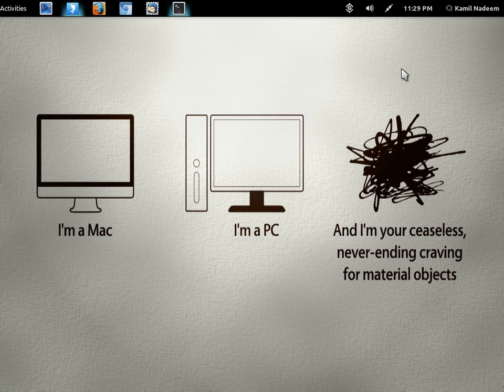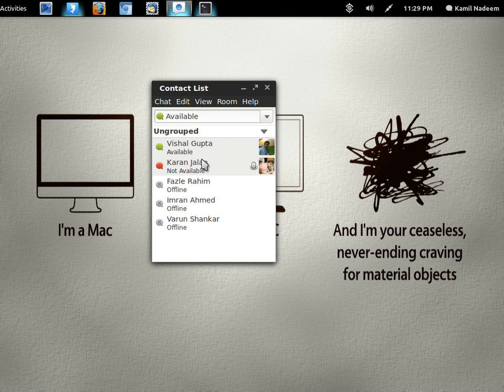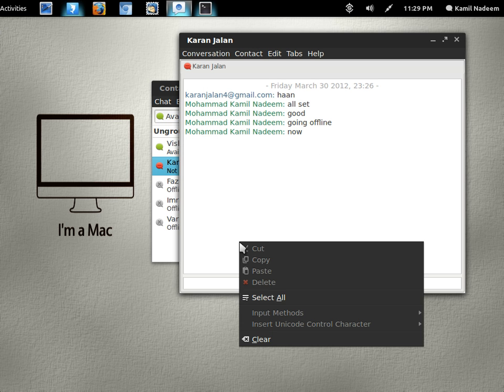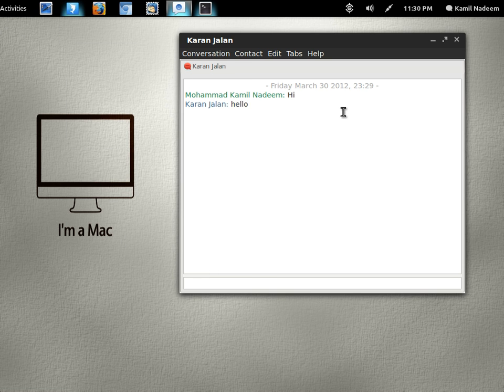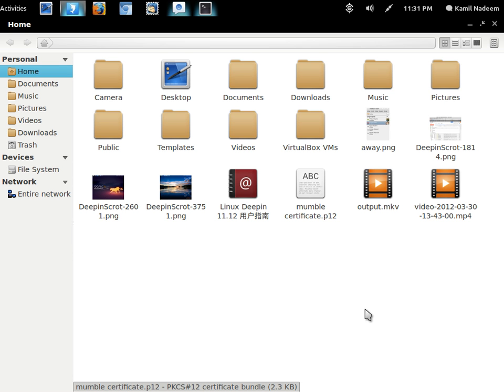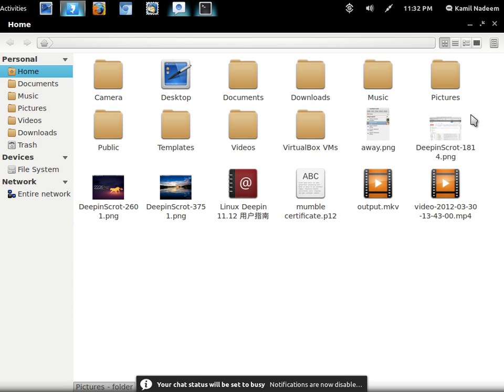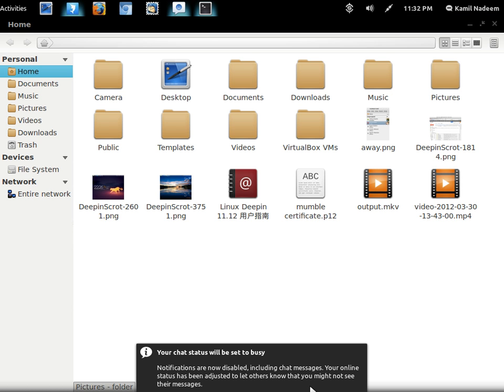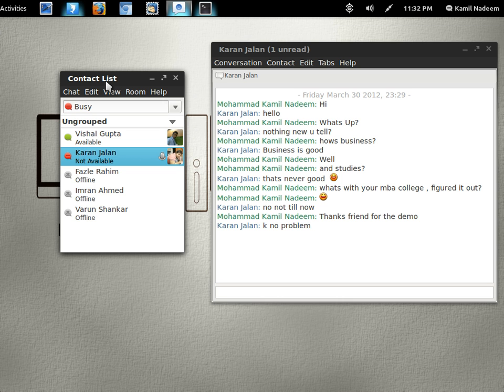One of my most loved feature of Gnome-Shell: Integrated messaging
This a quick screencast showcasing the Integrated messaging capabilities of Gnome-Shell. A brilliant piece of ingenuity that makes the whole chatting process seamless and intuitive.  Great work Gnome team.